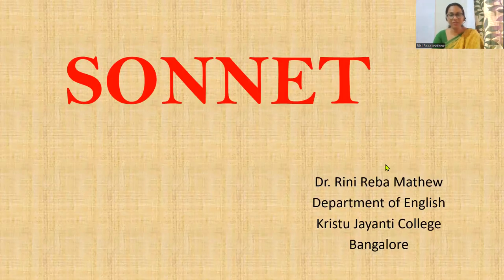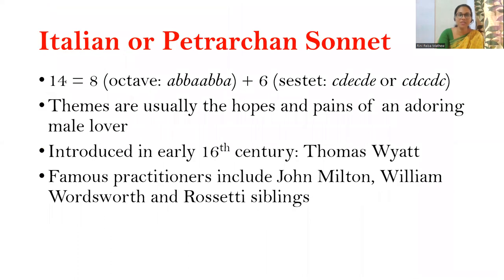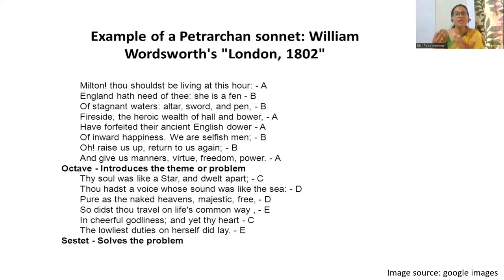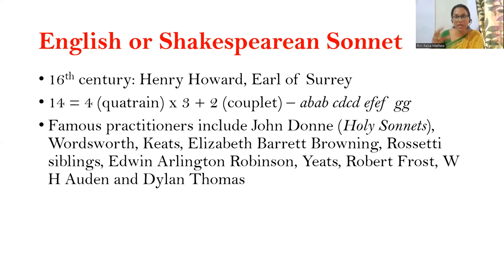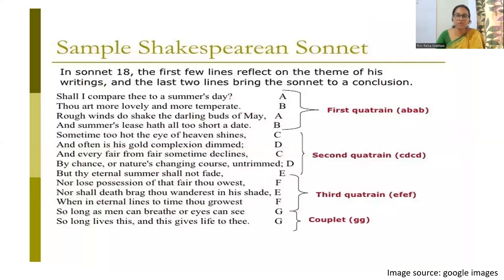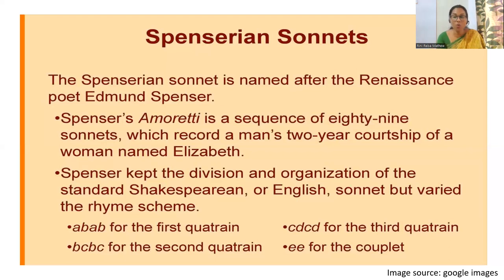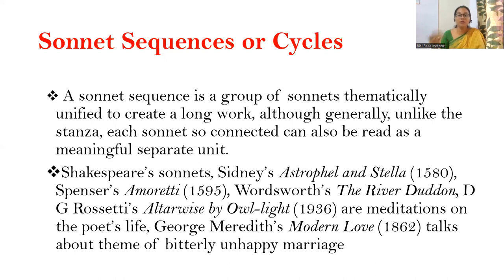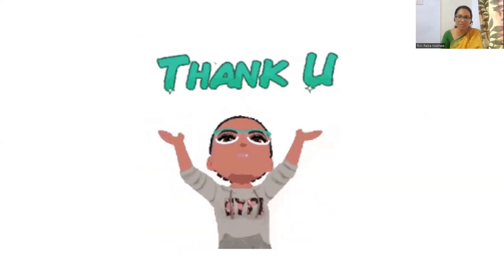An Introduction to Sonnet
This video lecture gives you a detailed overview of Sonnet, it's origin, and it's different types.
Share the video if you think it helps someone!